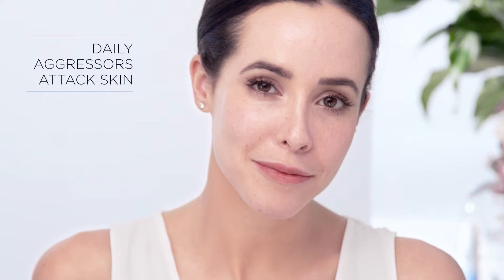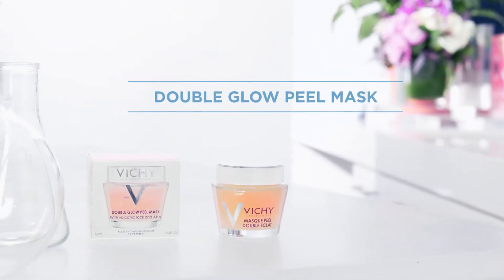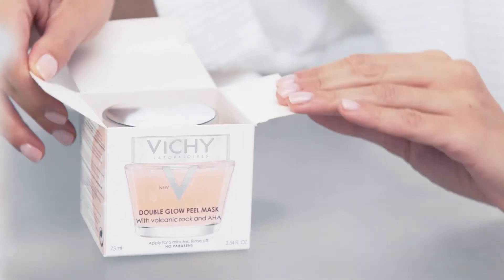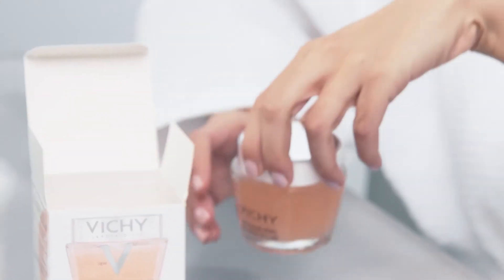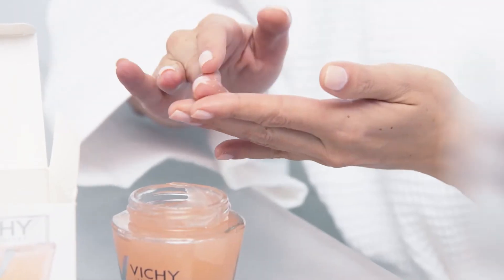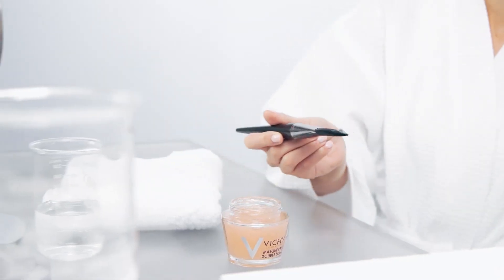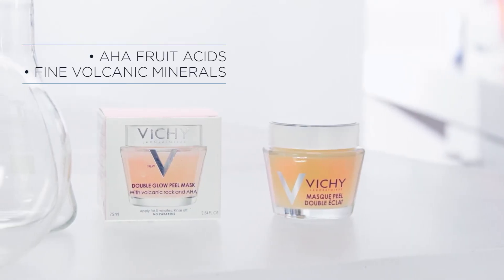Vichy Skin Care Double Glow Peel Mask | Skin Brightening Mask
Reveal gorgeously illuminated skin with this Vichy skin care mask. Vichy Double Glow Peel Mask is a skin brightening mask that is formulated to illuminate dull skin through a double-peel action.

The chemical action of AHA [fruit acids] in Vichy Double Glow Peel Mask helps remove dead cells which instantly gives the complexion a more illuminated appearance. This skin brightening product also contains volcanic rock that has been crushed into an ultra-fine powder. This ingredient offers mechanical exfoliation for even better results.

This Vichy skin care product contains vitamin C to help even out the skin tone and Vichy Mineralizing Thermal Water to help strengthen the skin's moisture barrier function and protect against aggressors. Immediately after applying this skin brightening mask, the complexion looks fresher and more radiant. In one month, the skin texture is more refined, softer and smoother.